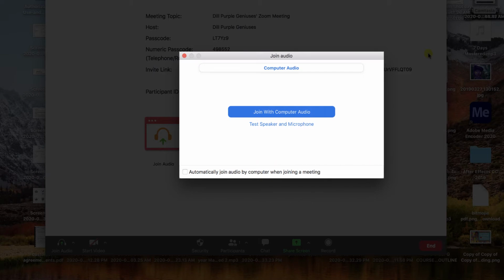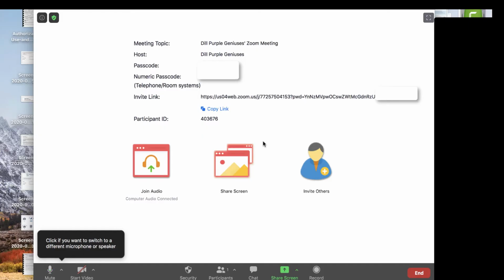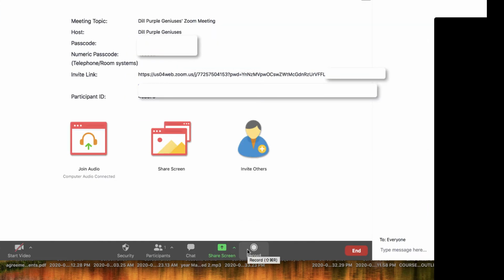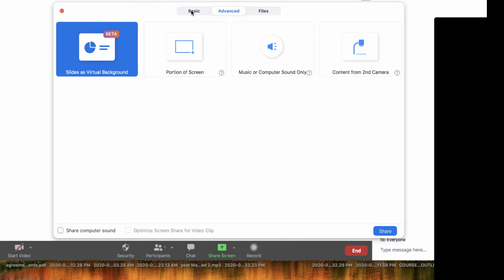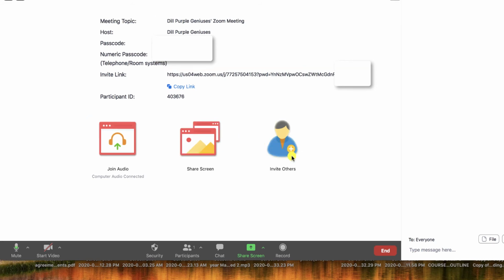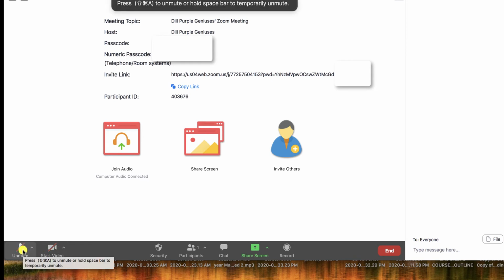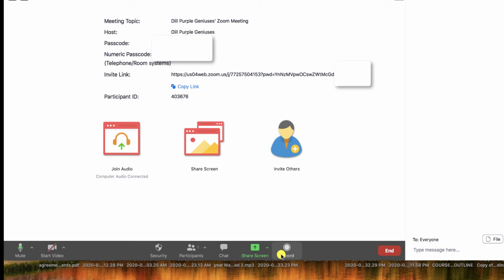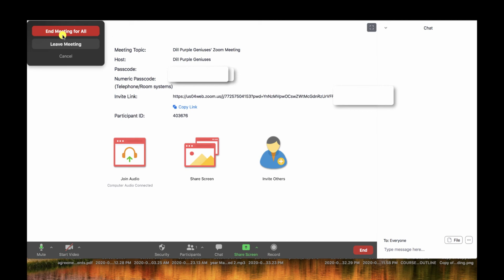How To Start A Zoom Meeting! Tutorial For Adults and Teachers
For Teachers and Adults - This introductory video tutorial, you will learn how to quickly start a Zoom meeting easily!

kamasingmusic.com (Learning Music For Teachers, Parents, and Kids)

Sign up to become a Member and receive FREE GOOGLE Slides activities, discounts, e-gifts,  or Worksheets Monthly!

Videospayteachers.com coming first week of October 2020
Marketplace for Teachers to create online or live classes and sell.